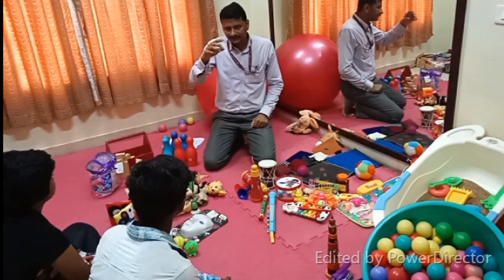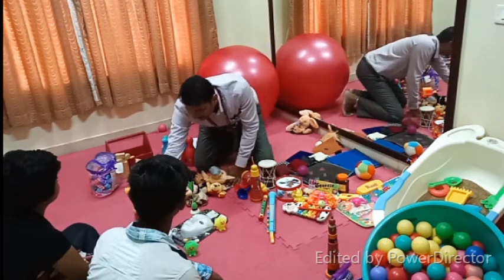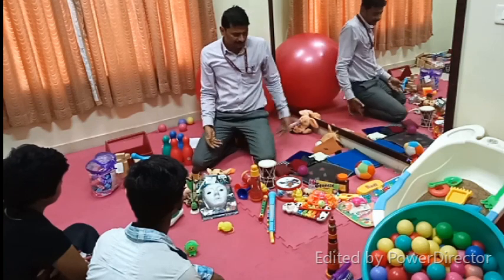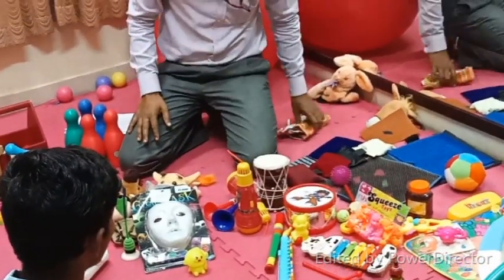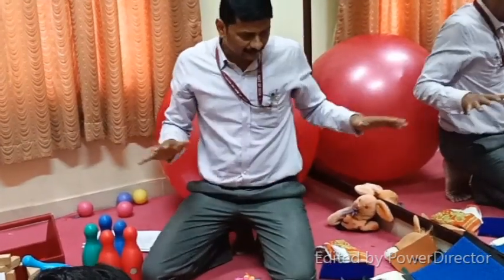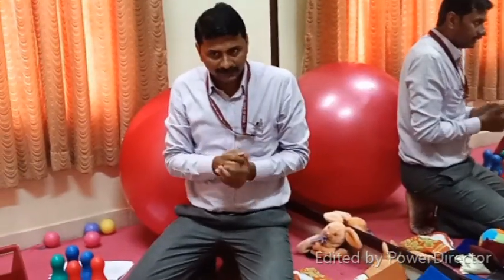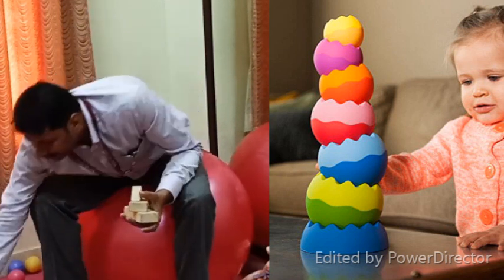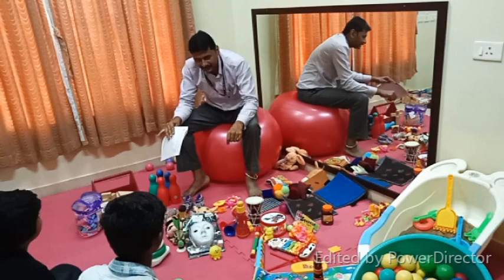Early Intervention: Toys for Infants (0-12 mos old)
A list of toys which are suitable for infants within the age range of 0 mos to 12 mos. The toys stimulate the seven senses and cognition.it has been demonstrated how to use the toys for communication development.